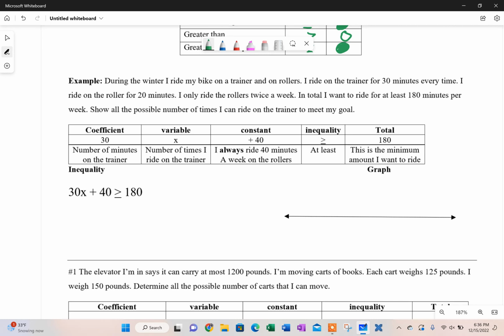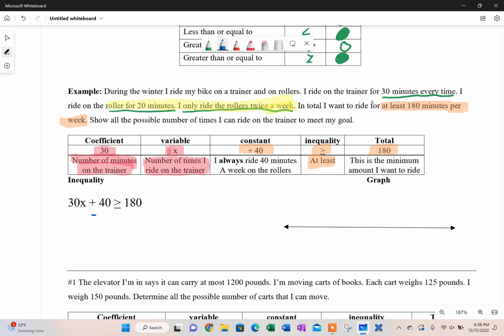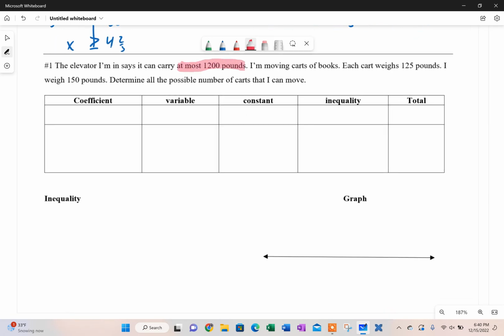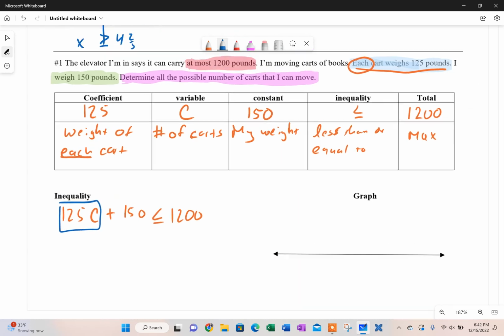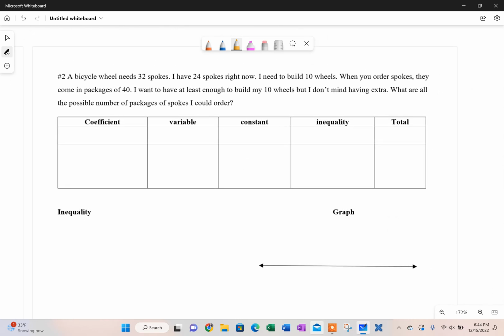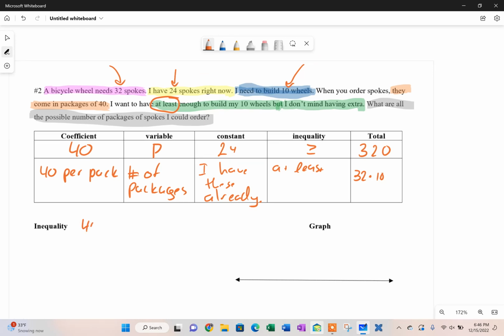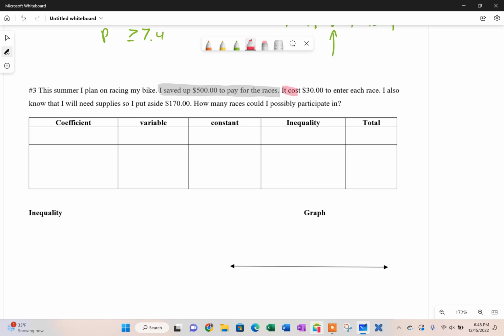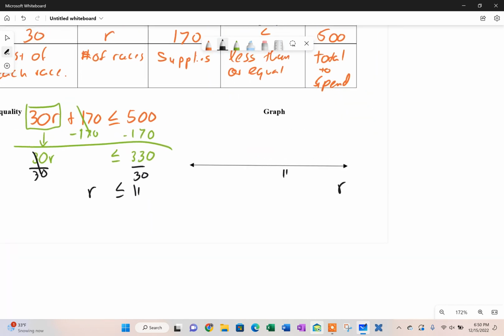Inequality word problems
This video looks at how to model inequality word problems.